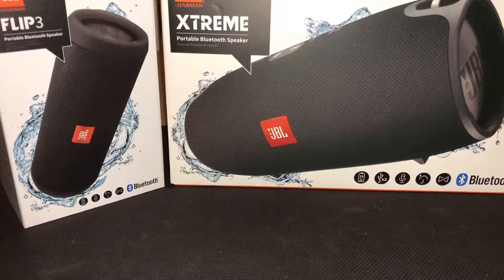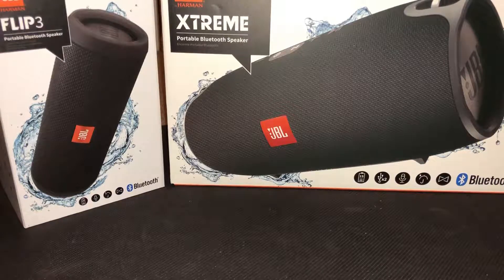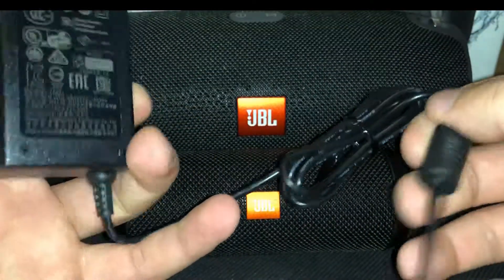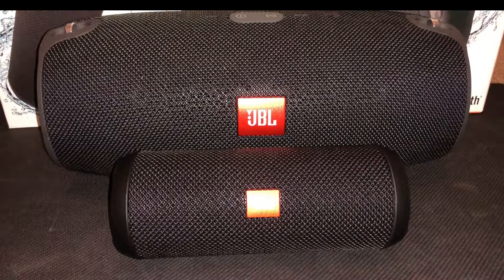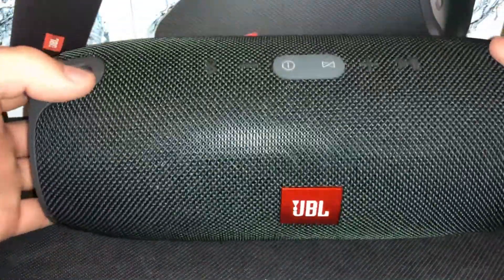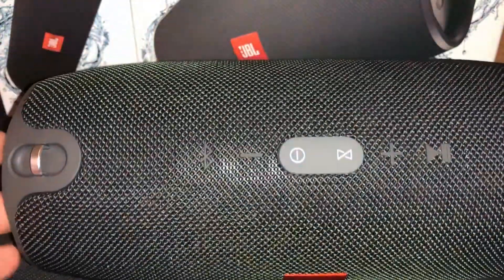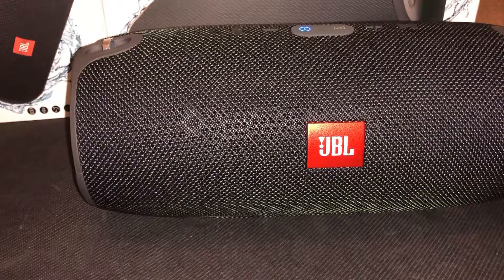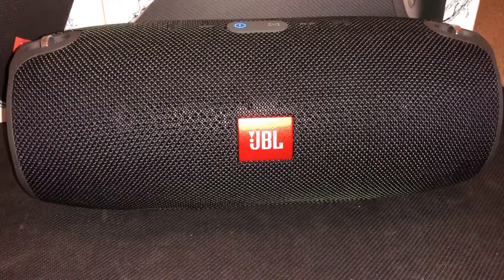JBL XTREME VS FLIP 3 / 4 AND CHARGE 3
THIS QUICK OVERVIEW WILL COVER THE JBL XTREME AND MAKE COMPARISONS AGAINST THE REST OF THE JBL LINEUP. THE HOLIDAYS ARE GIVING YOU A CHANCE TO PICK THIS SPEAKER UP FOR $199 REG $299, I WAS ABLE TO GET MINE FOR $150 SO KEEP AN EYE OUT!!!

Note: Connect models will not pair to connect plus JBL speakers to my knowledge. Do your research if you plan to hook up multiple JBL speakers for party mode / stereo...